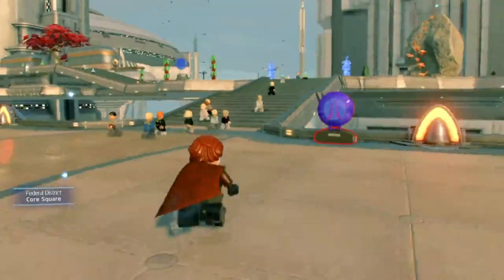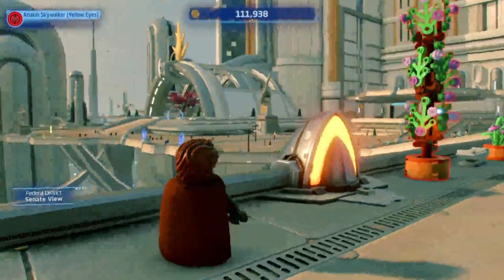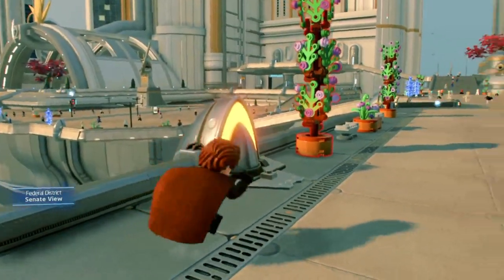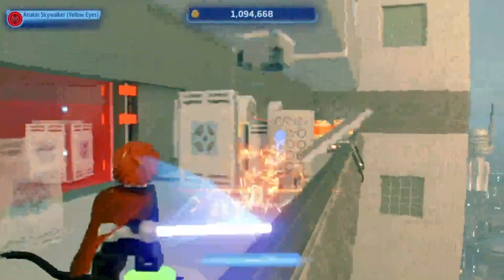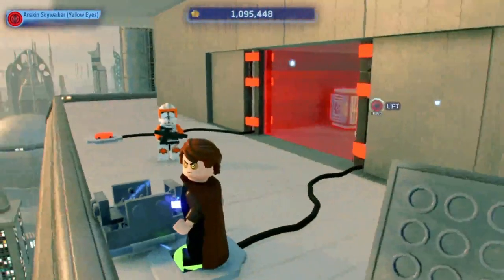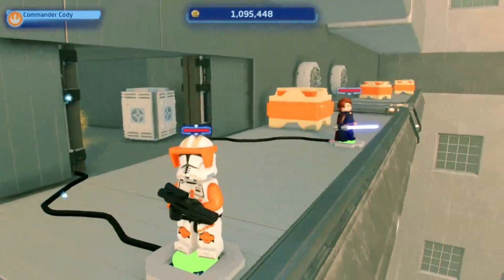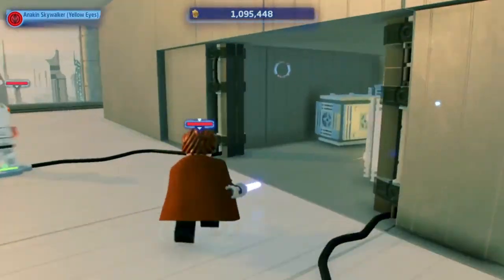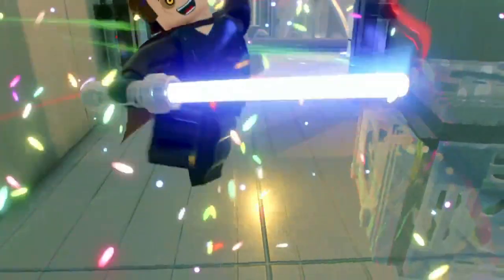How to find the Datacard on Coruscant | Skywalker Saga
Hello There,
I have a Tutorial to find the Datacard on Coruscant for you.
Anyway I hope you will enjoy the video and if you did make sure to drop a like and consider subscribing to the channel for more amazing Star Wars Gaming Content.